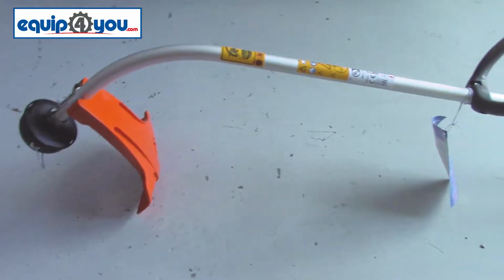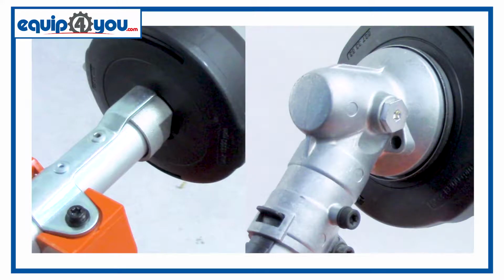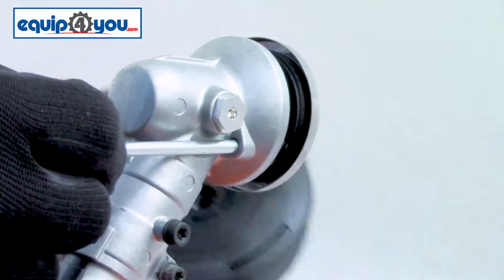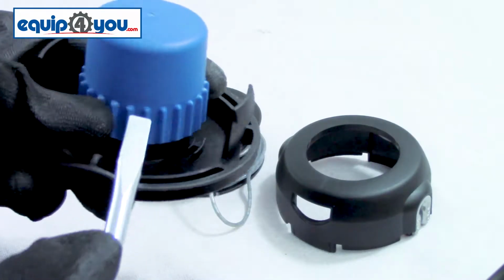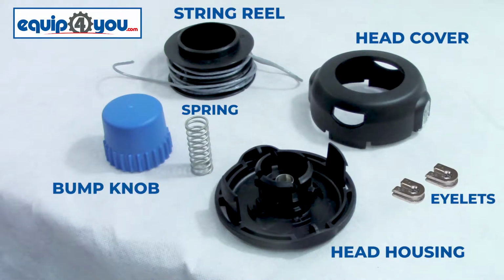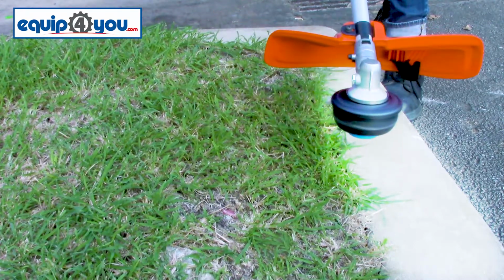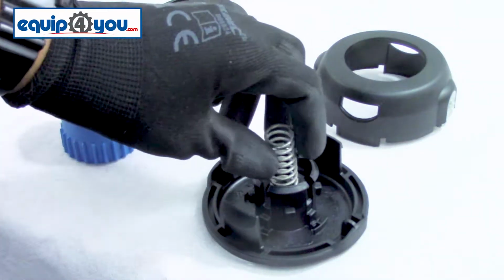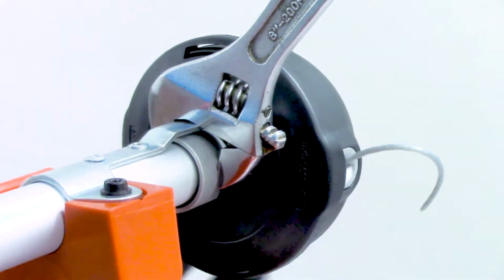How To: Remove & Change Parts on a Husqvarna T25 Trimmer Head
If your trimmer / weed wacker head is worn down or broken, don't replace the whole thing, replace the parts! In this video we cover how to remove and change the parts of a Husqvarna T25 Trimmer Head. This trimmer head is most commonly found on the Husqvarna residential 1 series. 128, 129 & 122c. It also fits some other brands. Watch and find out how to maintain your trimmer to keep your lawn pristine!

Visit equip4you today!

Available at Equip4You Barbados 425-9999 / 426-9999 Jackson / Wildey